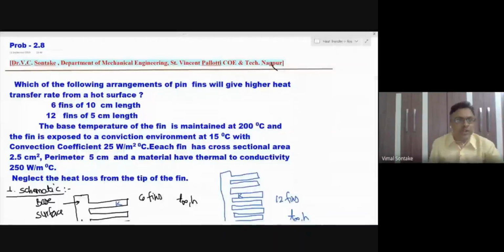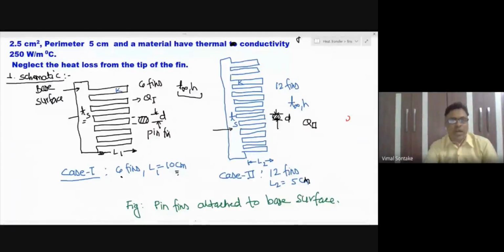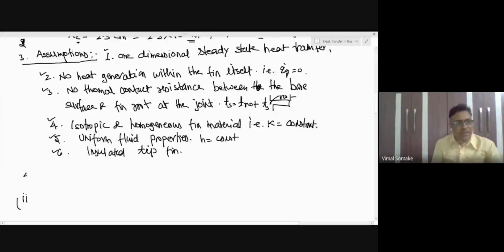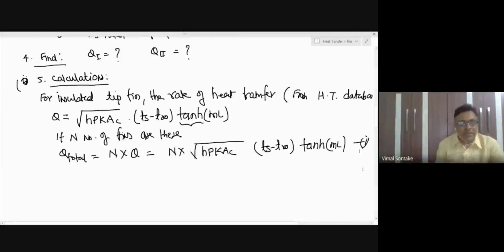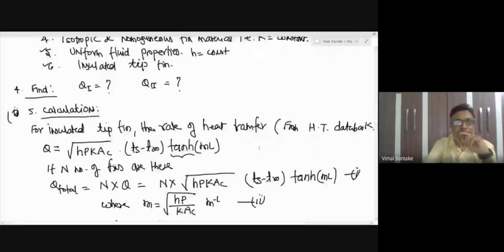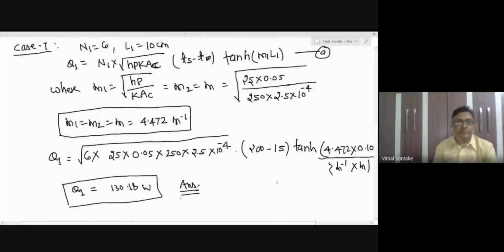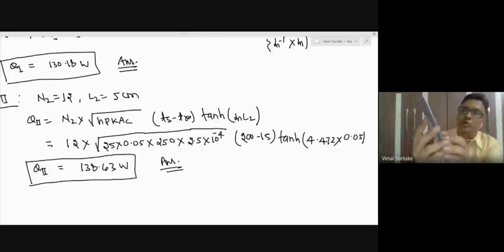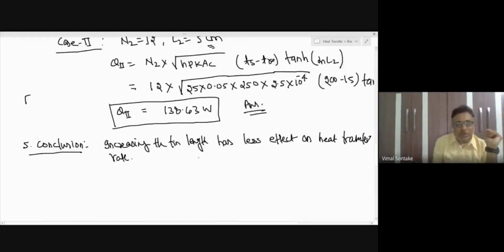2.16: - Prob: 2.8- problem on H.T. enhancement by different fin arrangements